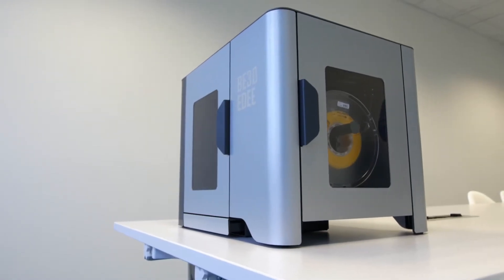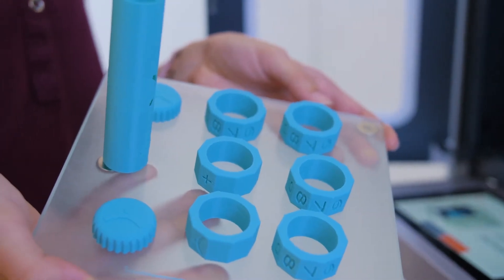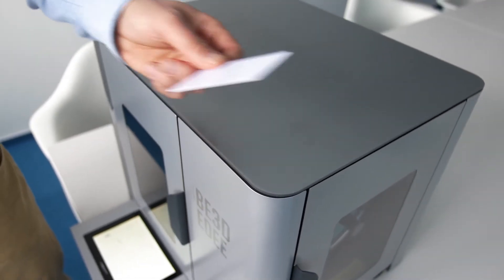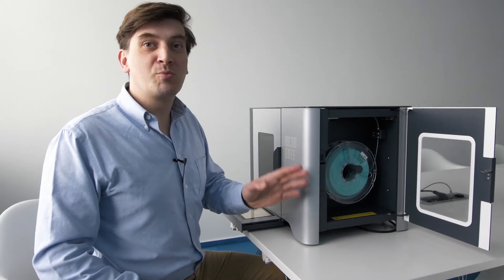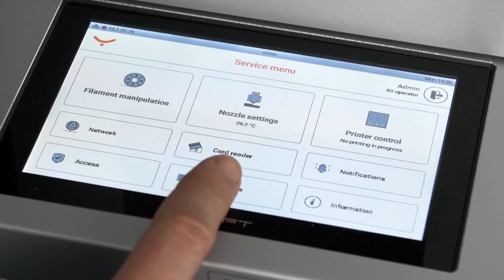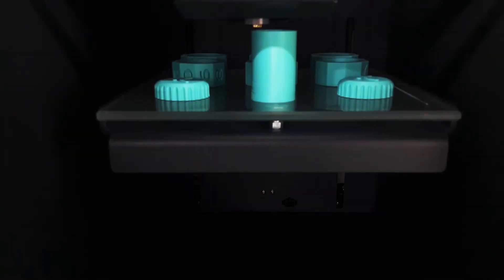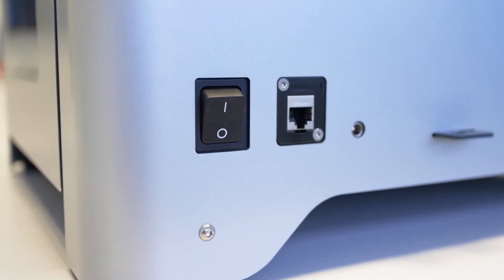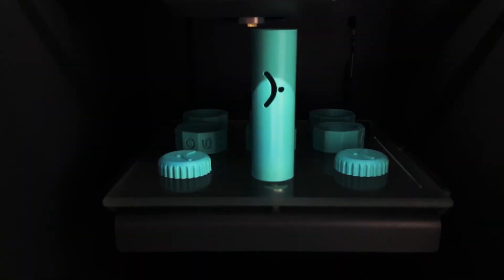YSoft be3D eDee – Introduction to the eDee printer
Part 1 of a 3 part series. Learn about the eDee 3D printer’s features.
The eDee printer is part of a comprehensive 3D print management solution designed for Education.